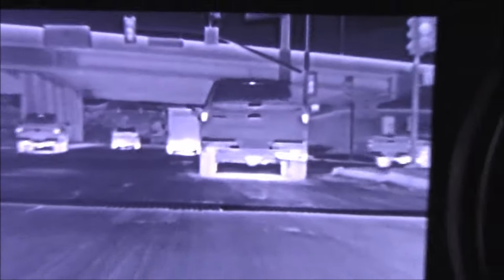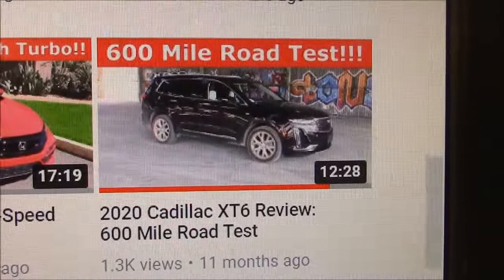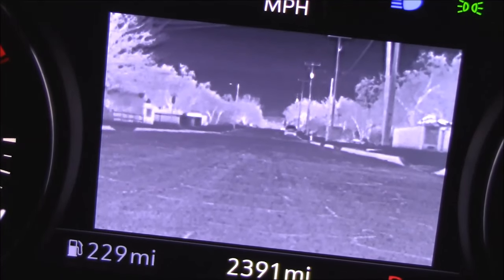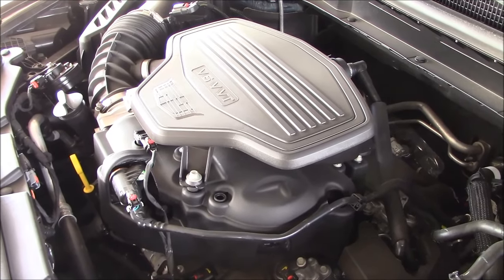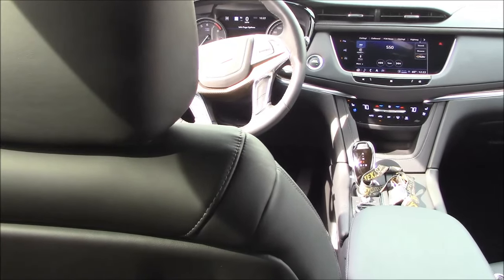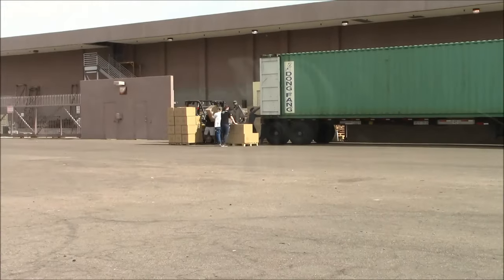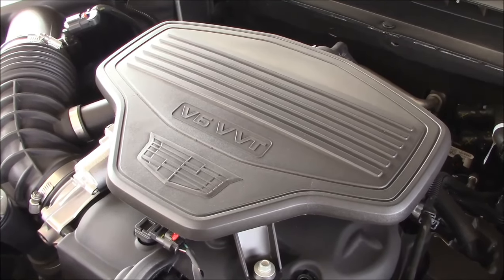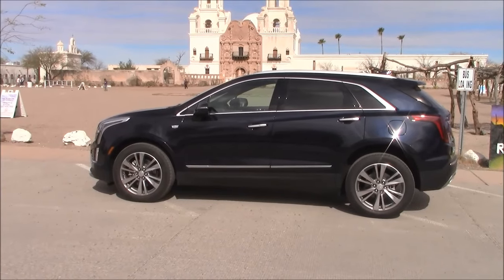2021 Cadillac XT5 One Week Review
2021 Cadillac XT5 One Week Review